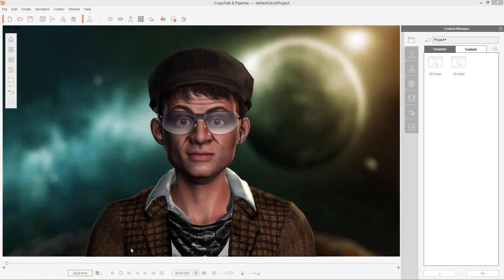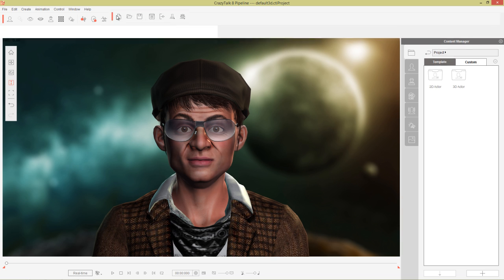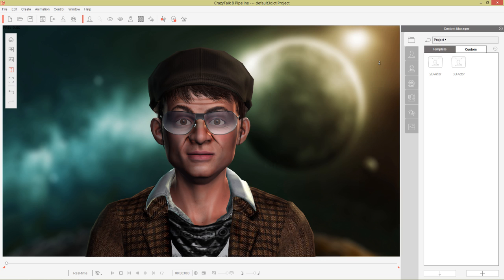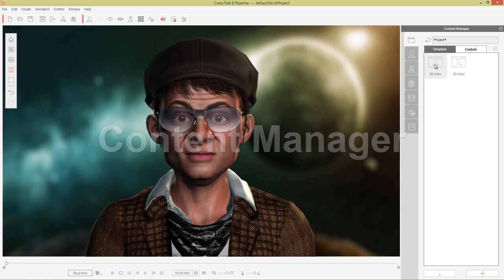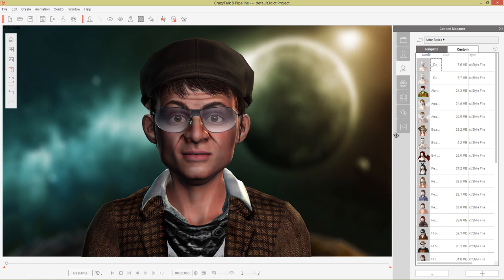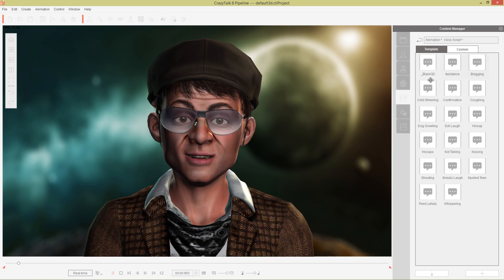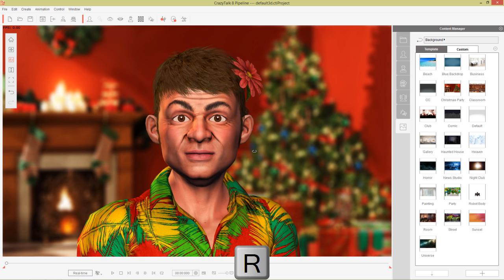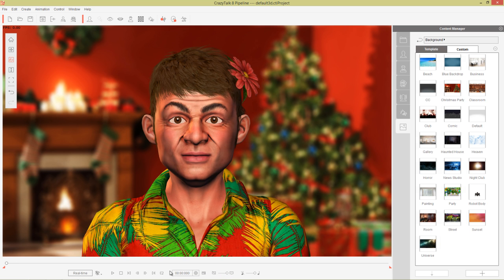CrazyTalk 8 Tutorial Intro to UI and Environment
Whether you're completely new to CrazyTalk or you're a veteran user, this video contains some useful tips on how to become familiar with the UI and environment in CrazyTalk 8.  Along the way, you'll learn some super useful hotkeys to enhance and speed up your workflow.

0:24 Menu Toolbar & Hotkeys
5:09 Content Manager
9:58 Camera Look At
10:46 Drag and Drop